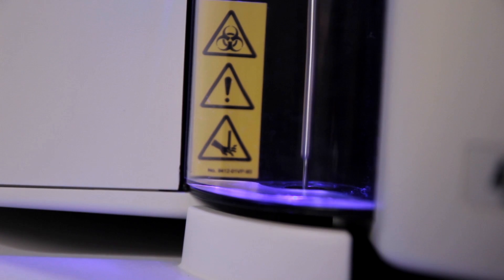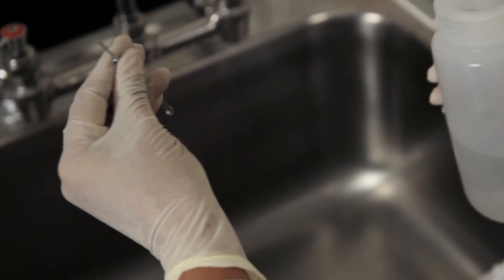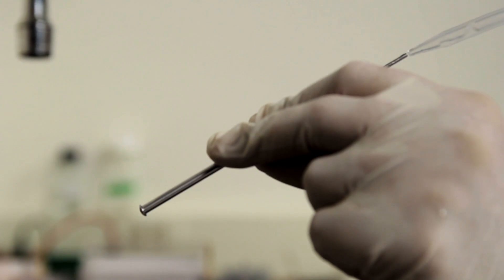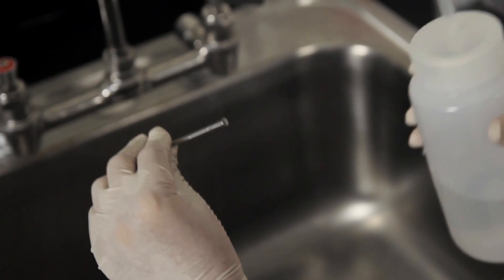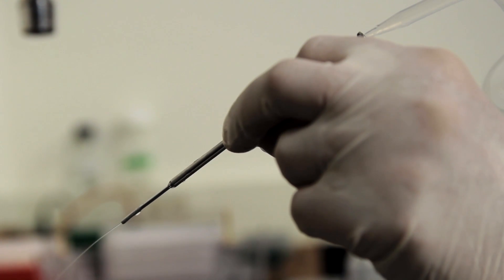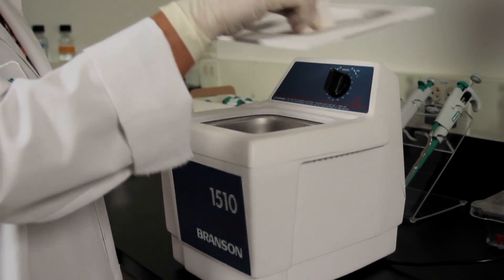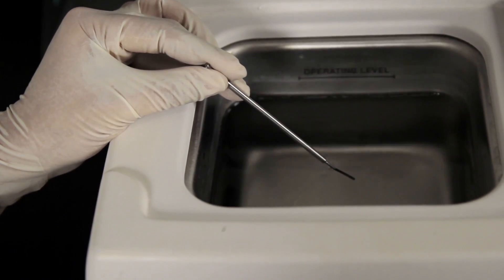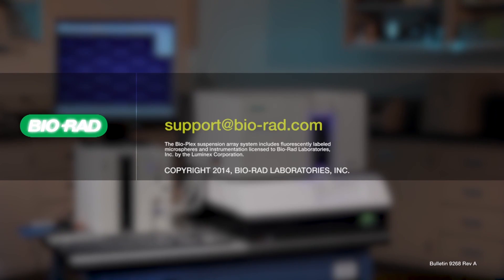Probe Cleaning - Bio-Plex® 200 Multiplex Immunoassay System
This video shows how to clean the probe needle on the Bio-Plex system to keep sample pickup running smoothly and prevent needle clogging. Low bead counts are an indication that the needle needs cleaning, but it is recommended to clean it regularly before problems develop - weekly or more often with viscous or high-particulate samples.

The Bio-Plex system uses magnetic beads coupled with unique fluorpohores and customized detection antibodies for the quantitation of multiple proteins, peptides, and nucleic acids. Bio-Rad offers Bio-Plex assays for cytokines, growth factors, signal-transduction molecules, and disease biomarkers for inflammation, autoimmune disorders, cancer, diabetes and heart disease.